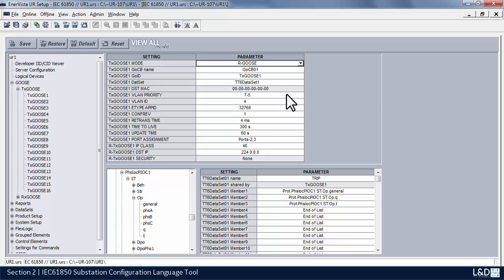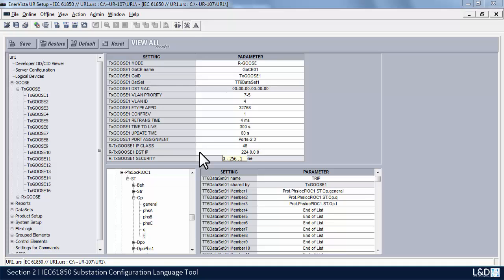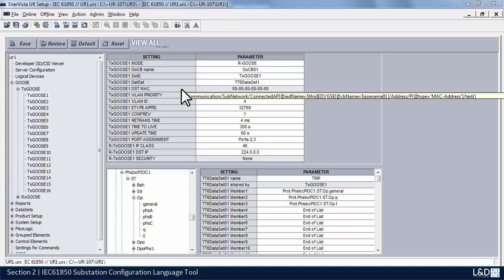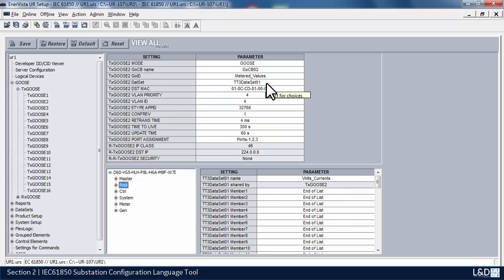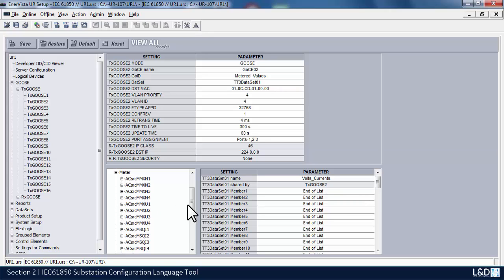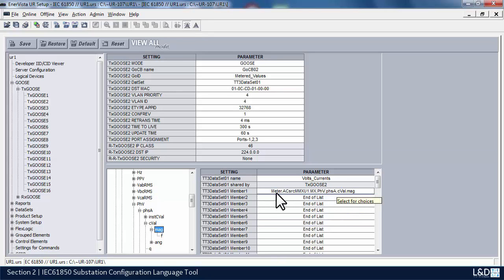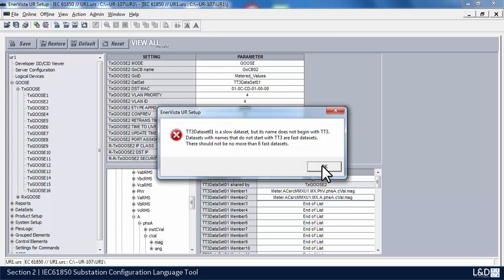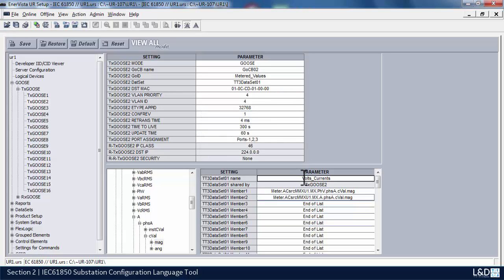UR-1026 l Create a Publishishing R Goose Message v1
'This how-to video walks you through the steps to create a R-TxGOOSE (Routable Publishing GOOSE)